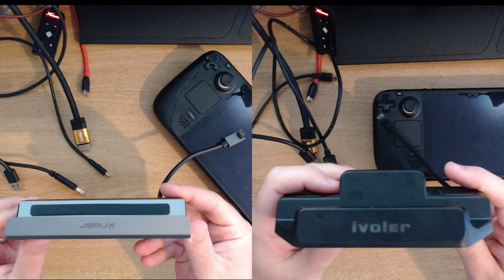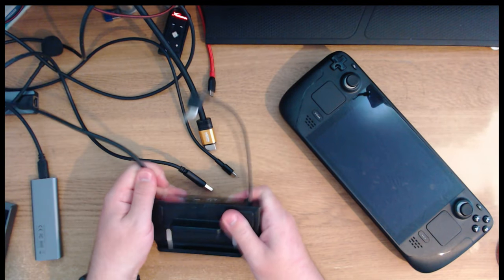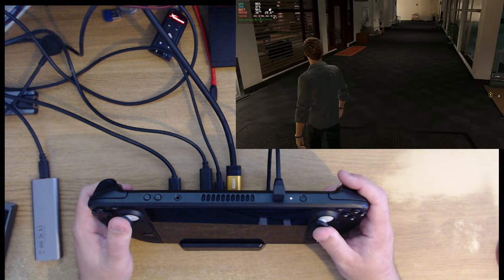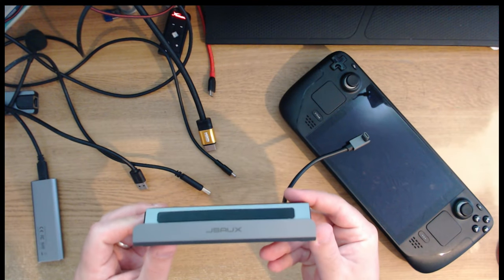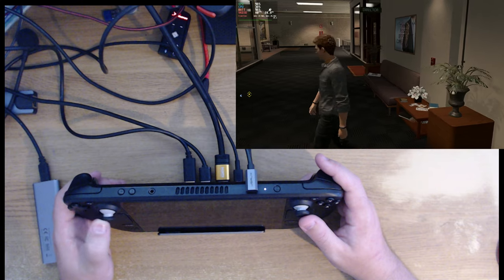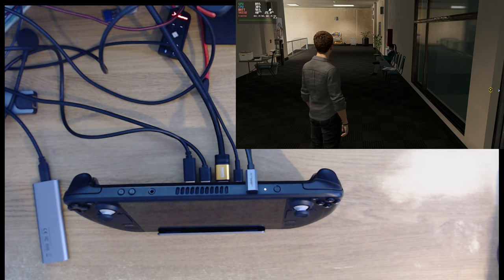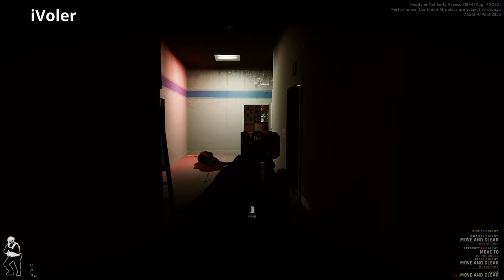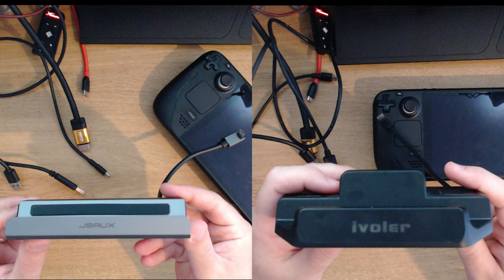Battle of the Steam Deck Docks: JSAUX vs iVoler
Comparing 2 Steam Deck Docks for Review. The JSAUX Steam Deck Dock and the iVoler Steam Deck Dock. We Compare the inputs, build quality and graphics quality for normal use.

Since uploading the review, we have had a couple of instances of the iVoler dock prompting that a slow charger is being used even when using the official charger connected to the dock. iVoler are looking into this as we have seen other reports of this also

iVoler Steam Deck Dock UK/EU
iVoler Steam Deck Dock US

Intro 0:00
iVoler Steam Deck Dock 0:13
JSAUX Steam Deck Dock 2:00
JSAUX K&M Gameplay 3:44
iVoler K&M Gameplay 4:05
Graphics Comparison 4:30
Closing Thoughts 4:55